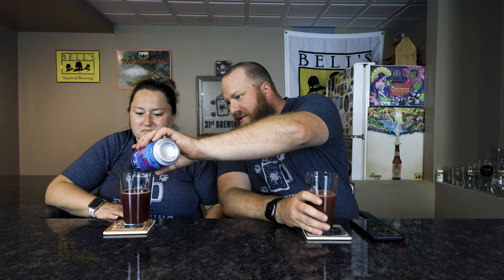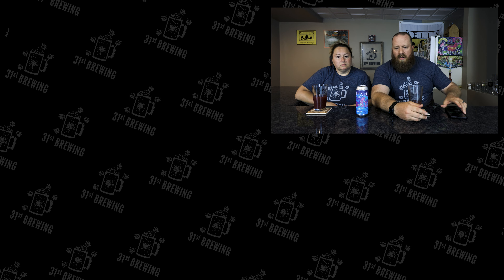Skygazer Brewing Titan One Sour IPA Raspberry Blackberry Amarillo Hops Review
Skygazer Brewing Titan One Sour IPA Raspberry Blackberry Amarillo Hops is a sour IPA by style. Titan one is a fruited with Raspberry & blackberry, dry hopped with Amarillo and finished off with a touch of milk sugar and vanilla.. This craft beer is 7% ABV. In this craft beer review, we will take a look at the color, smell, and taste.